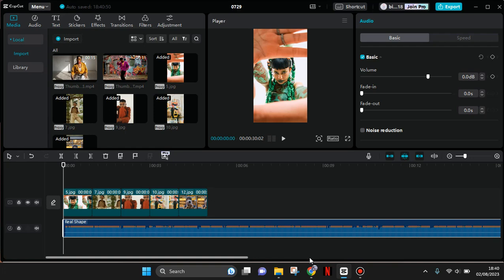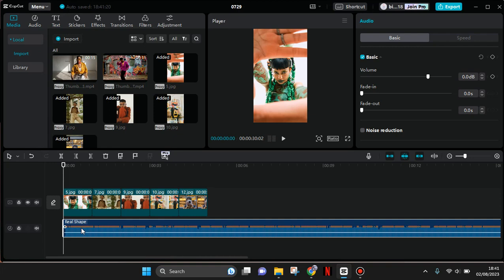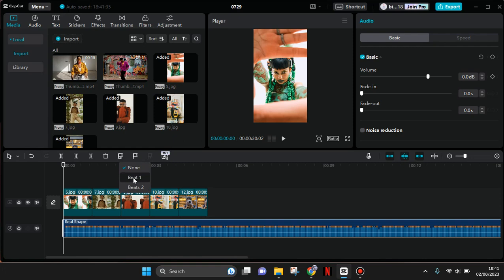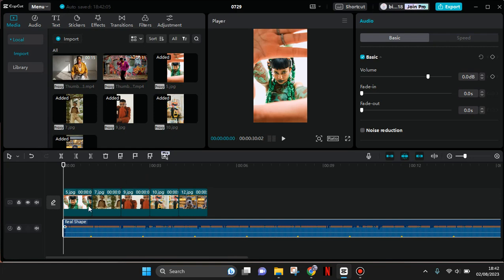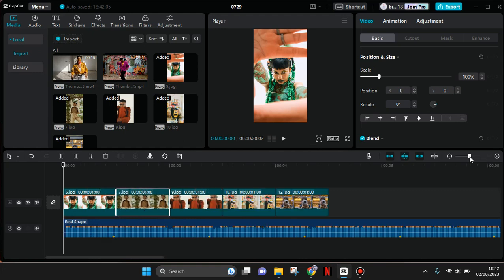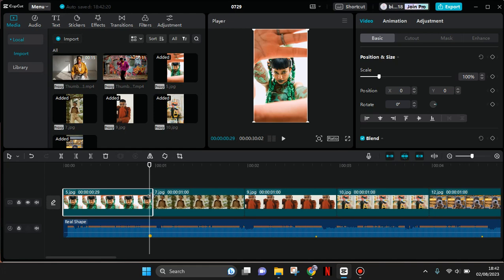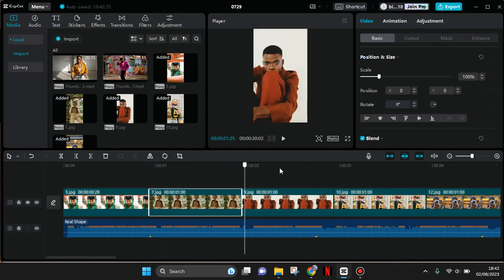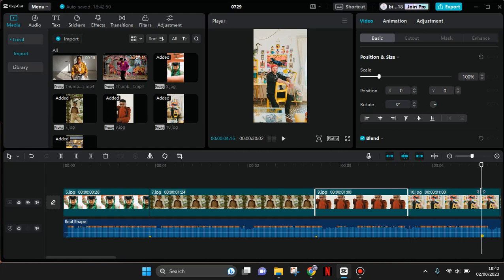How Can You Easily Sync Photos with Beats on CapCut PC? | CapCut Match Beats Tutorial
This video will help you know the steps to sync photos with beats on CapCut PC